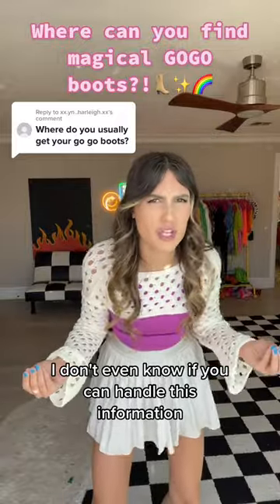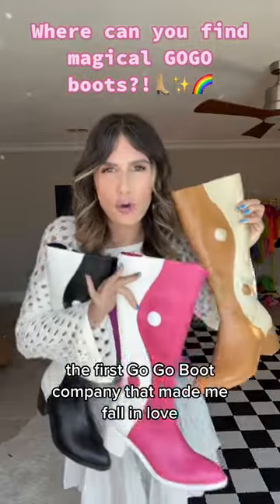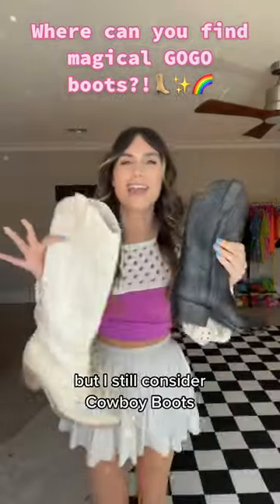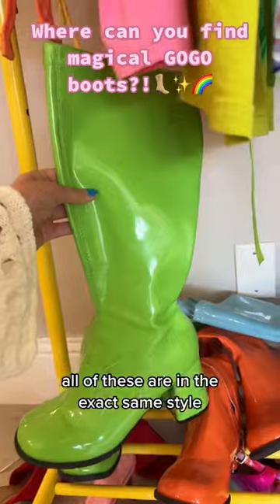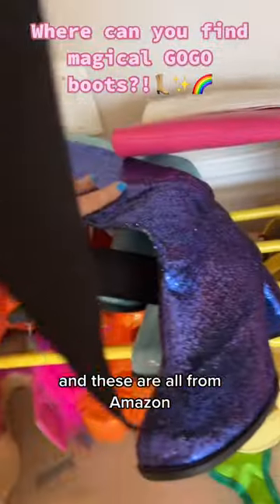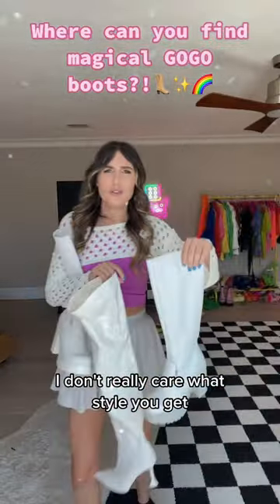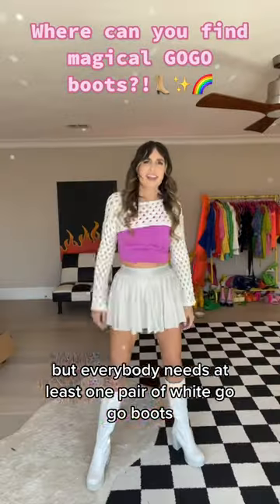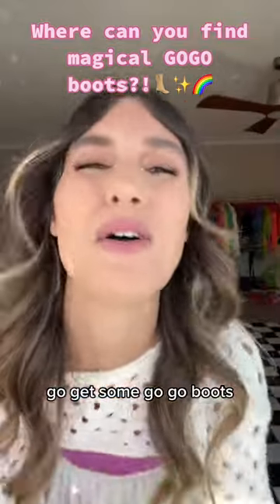Where to Find Gogo Boots | Rainbow Gogo Boot Collection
🌈 Shop My Rainbow Boutique ⬇️
                                            Aspyn and Ivy :)

Amazon gogo boots. Colorful gogo boots. Where to find colorful shoes. Where to shop for colorful boots.